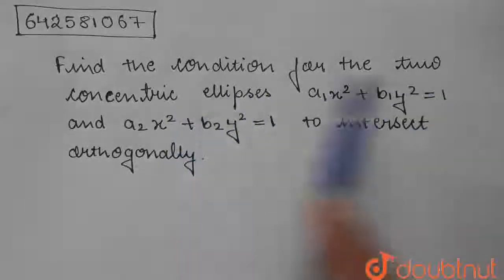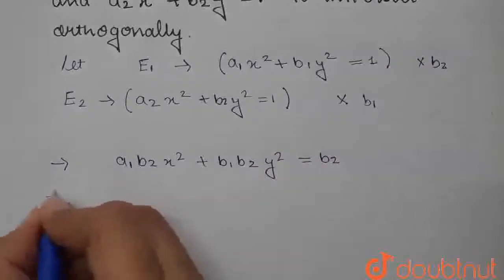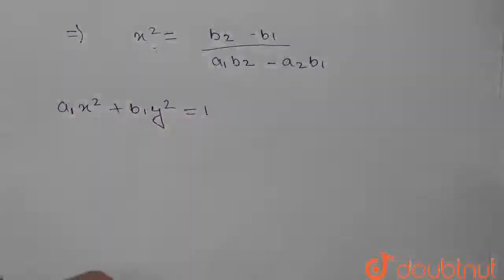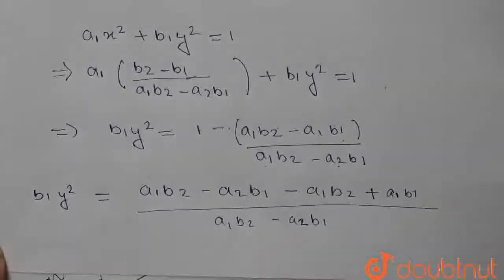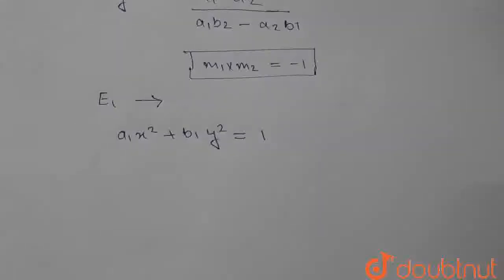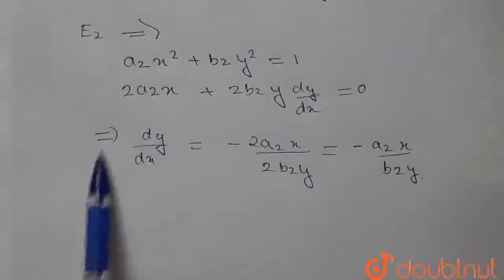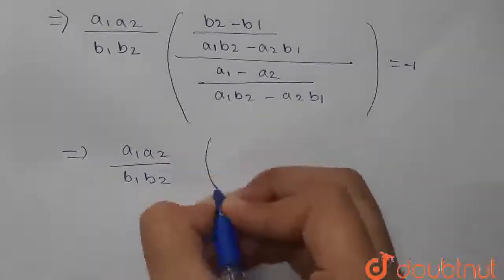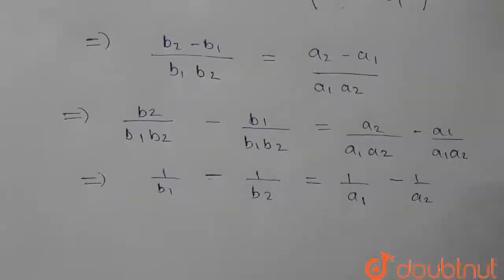Find the condition\r\nfor the two concentric ellipses a_1x^2+\\ b_1y^2=1\\ a n d\\ a_2x^2+\\ b_2...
Find the condition\r\nfor the two concentric ellipses a_1x^2+\\ b_1y^2=1\\ a n d\\ a_2x^2+\\ b_2y^2=1\nto intersect\r\northogonally.
Class: 12
Subject: MATHS
Chapter: TANGENTS AND NORMALS
Board:CBSE

👉 Have Any Query? Ask Us.